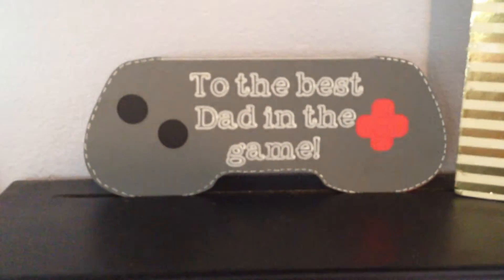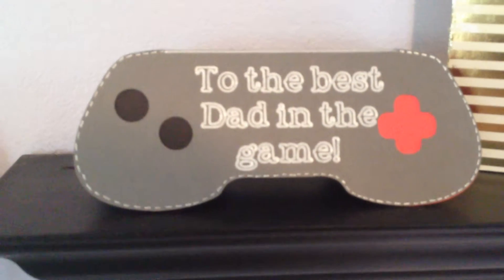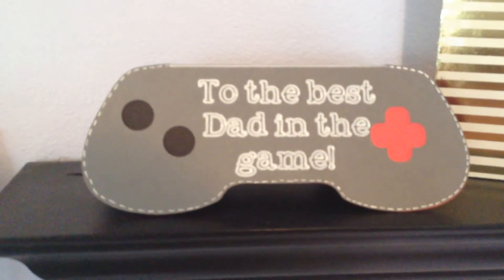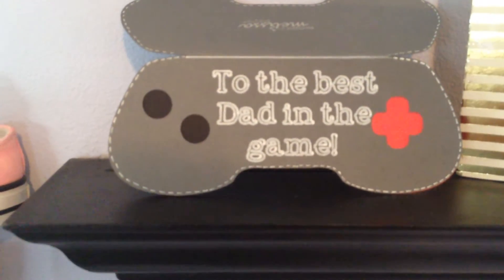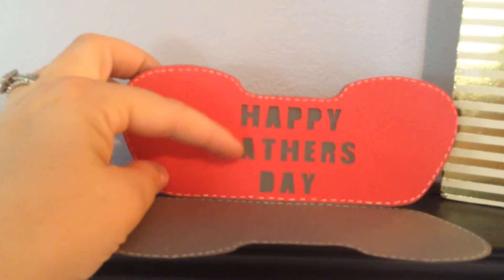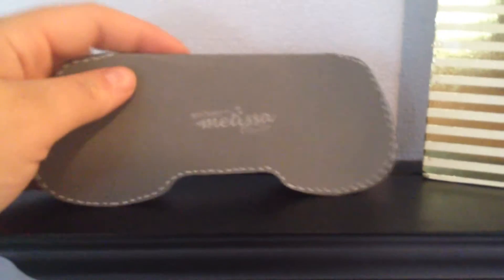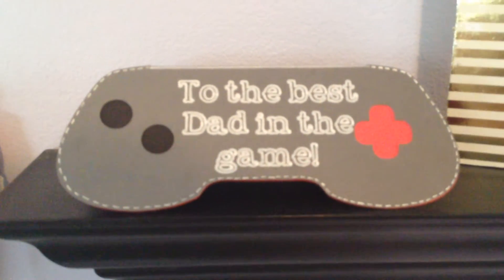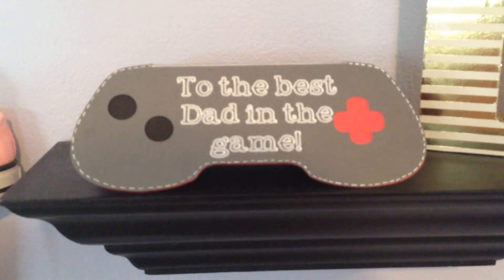"Best Dad in the game" Cricut Explore Fathers Day Card Freebie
Just wanted to share my version of this current freebie in the make it now section of design space.